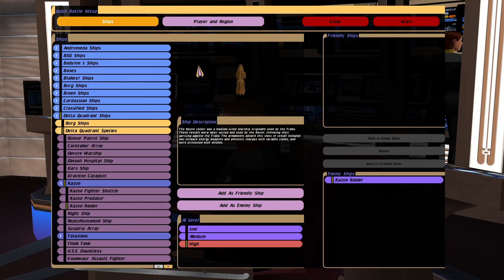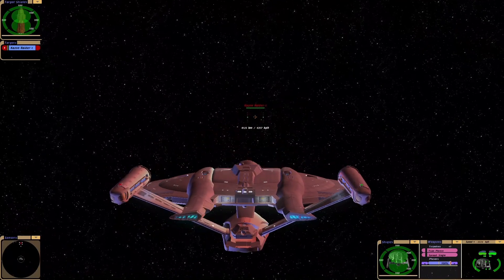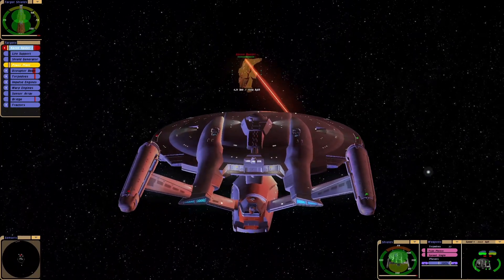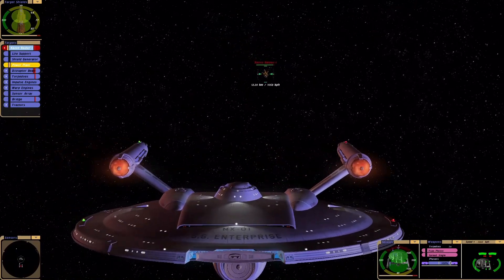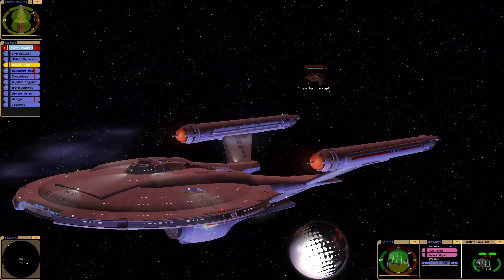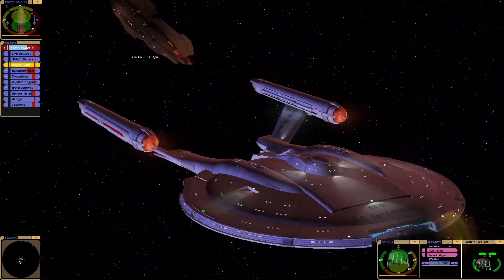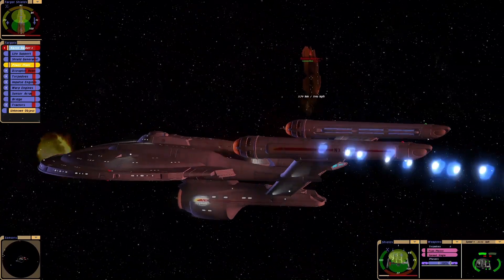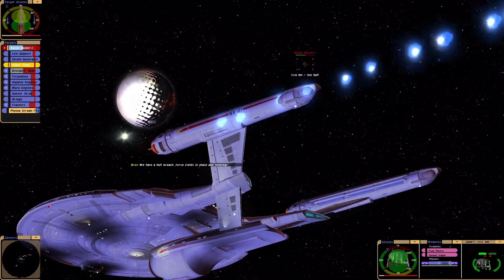NX-01 Refit VS Kazon Raider | Star Trek Bridge Commander Battle | Star Trek Enterprise | Voyager